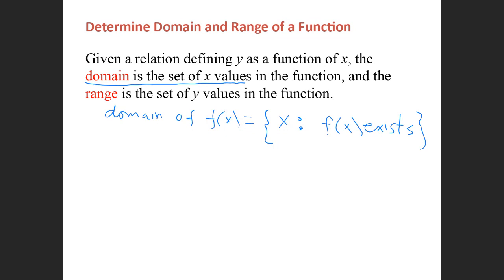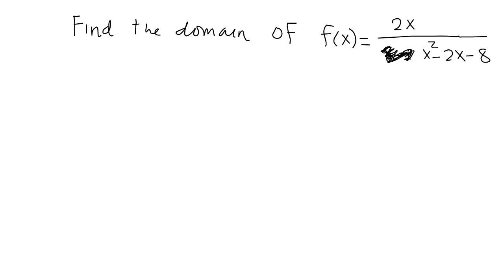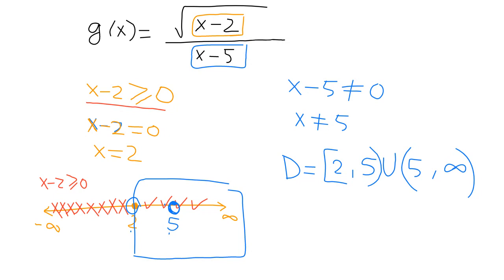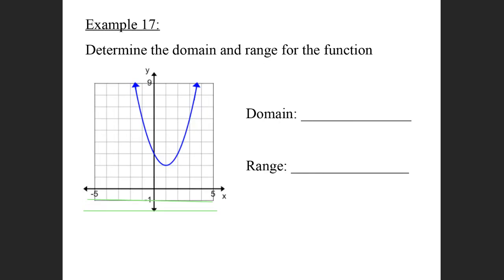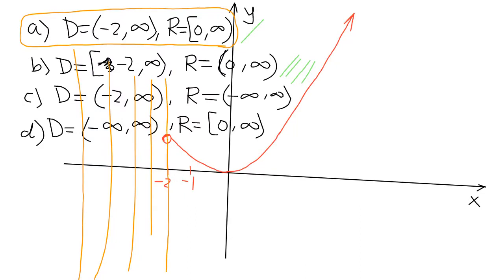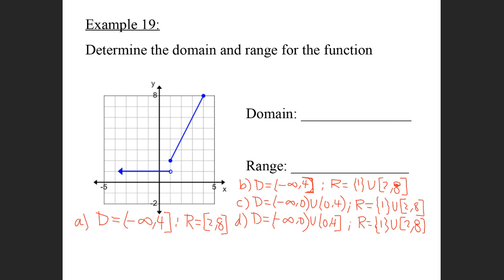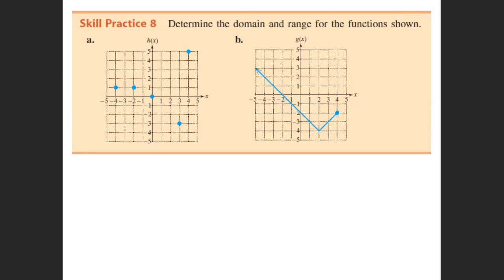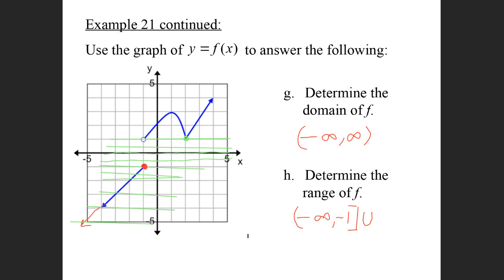The domain and the range of a function